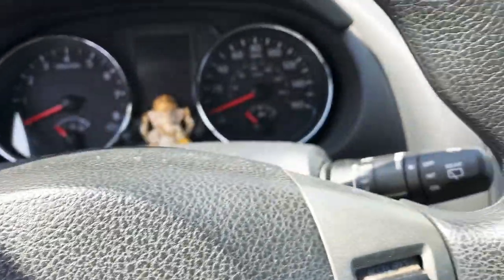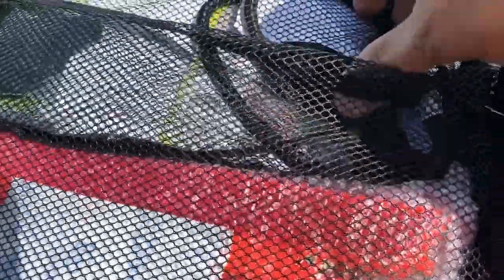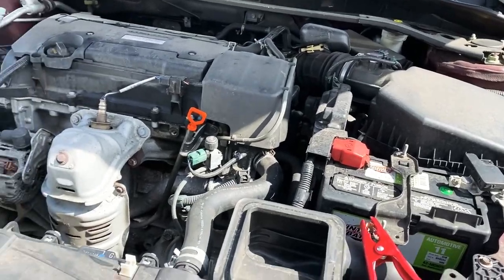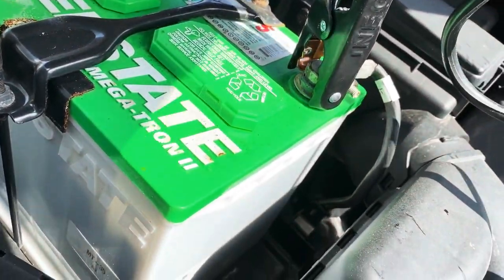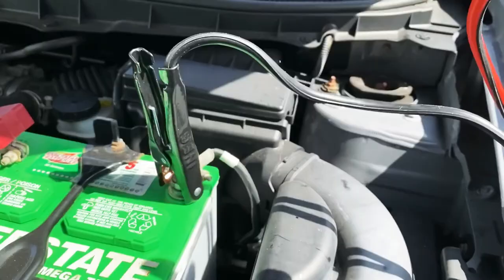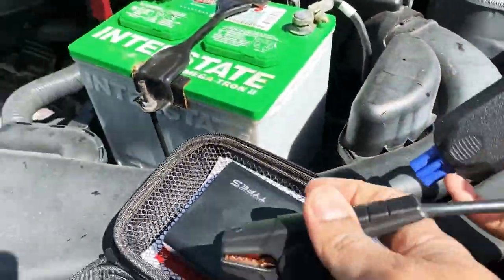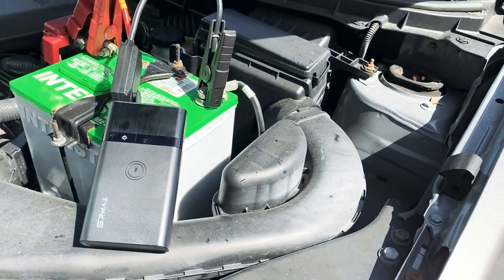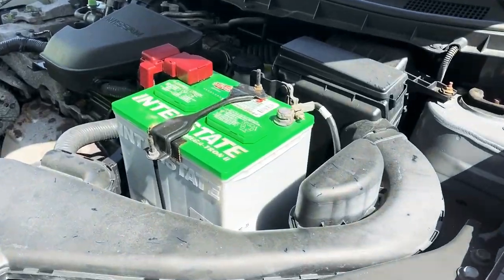Let’s Learn How to Jumpstart a Car